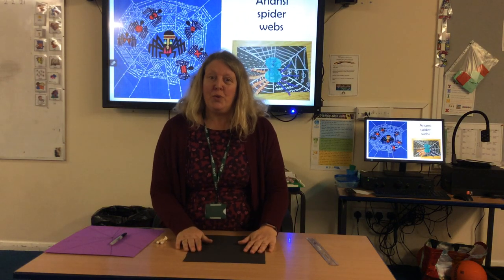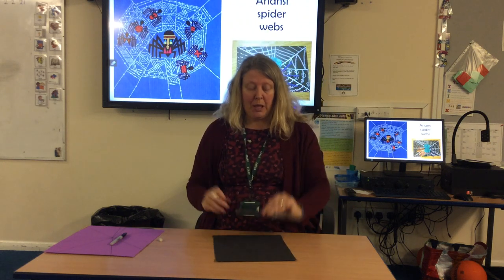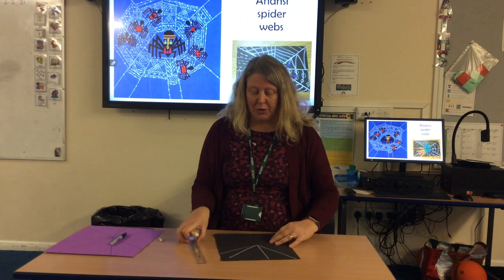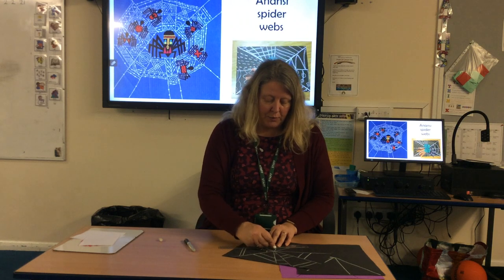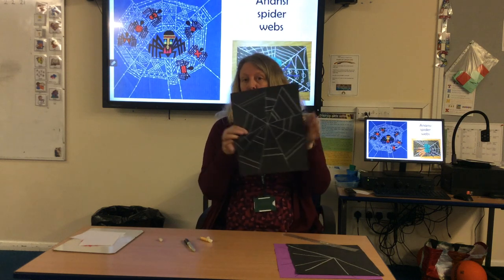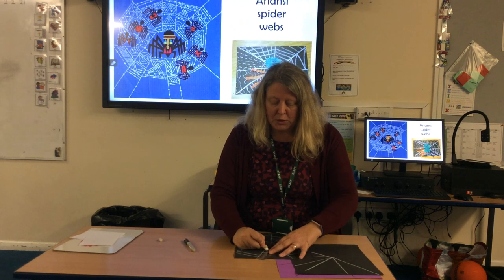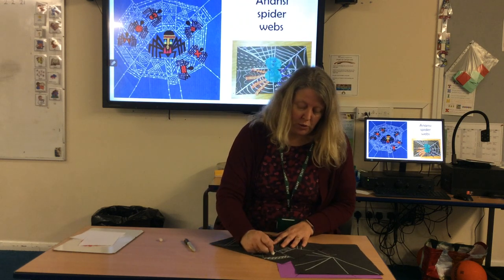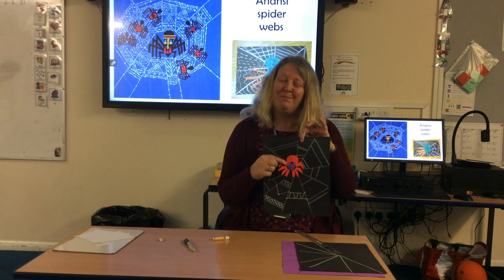Tuesday Art Year 6 Spider Web